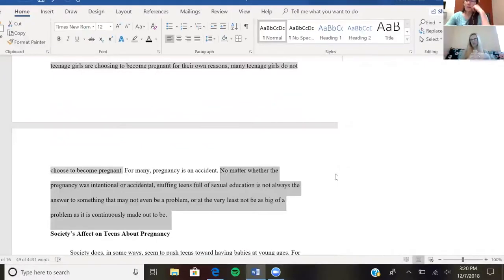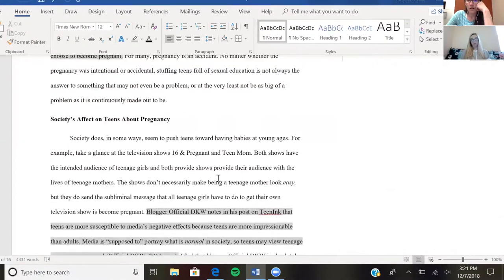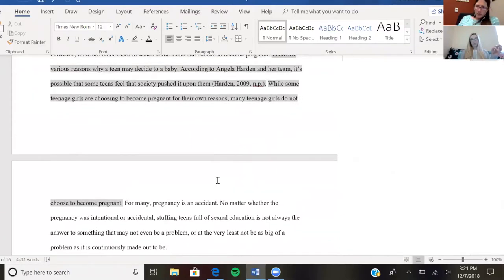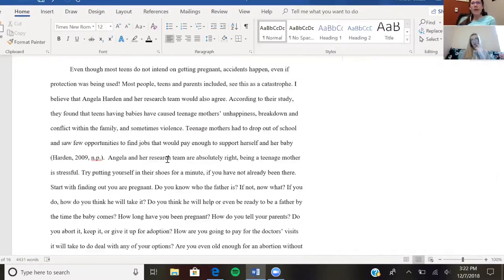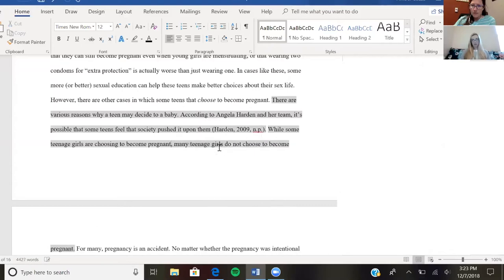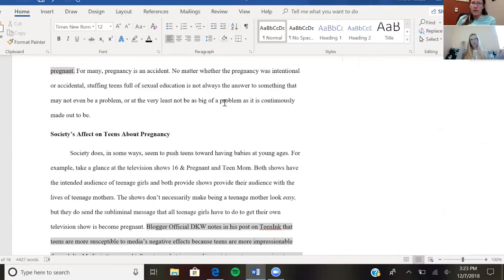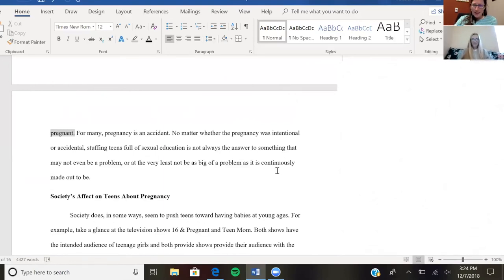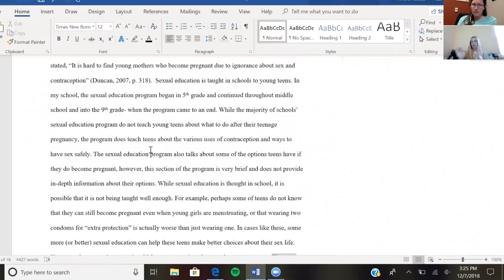"Student-Instructor Conferencing in Zoom — Part 10" by Mary Stewart (Kairos 25.2 Praxis text)